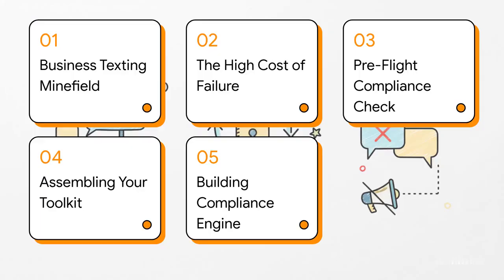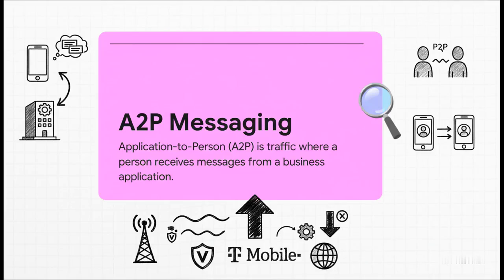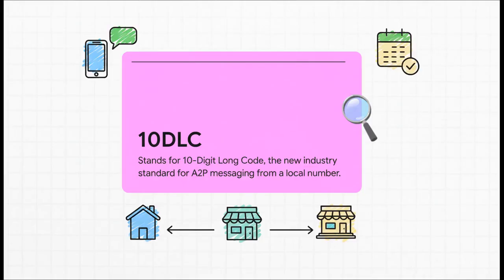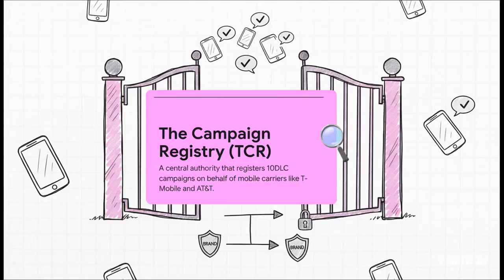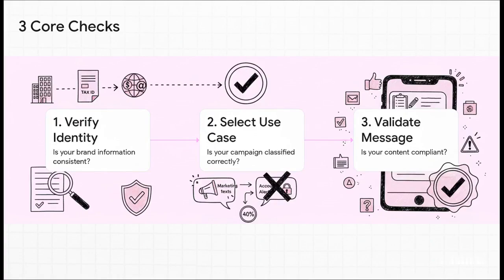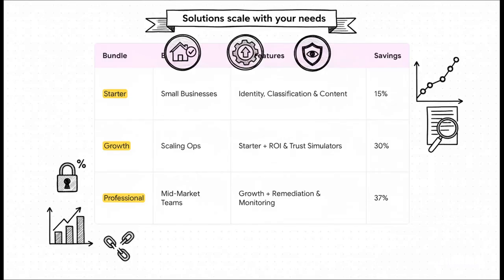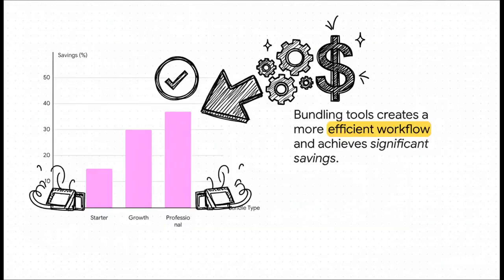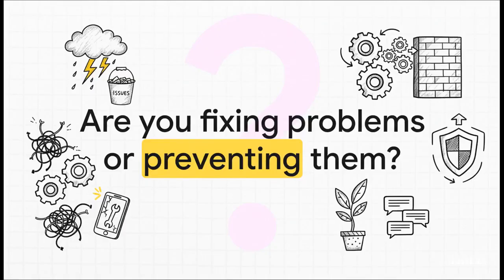Demystifying 10DLC: A Plain-Language Guide for Business Texting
10DLC in plain language: what it is and why your business texts need it.
This video defines the key terms, explains the common rejection causes and shows how to build a pre-flight check.

In this video:
• Key terms: A2P, 10DLC, TCR
• Filtering, blocking and high-risk content
• Common rejection causes, such as legal name, tax ID and website mismatches
• Assembling a toolkit and scaling compliance

Check your registration, consent language and sample messages before you submit with the MyTCRPlus tools